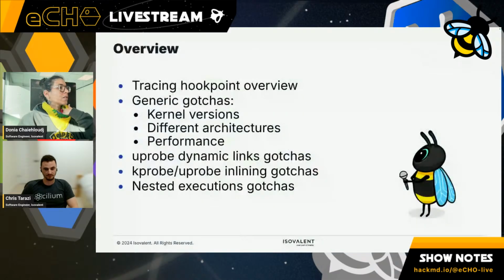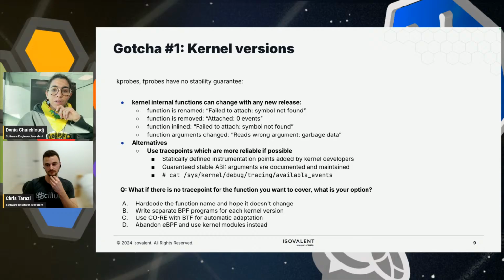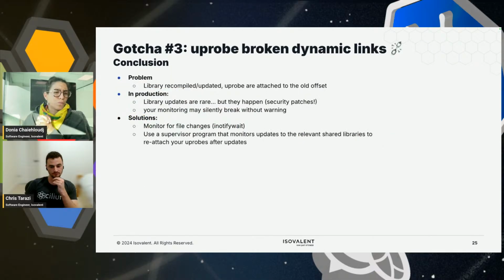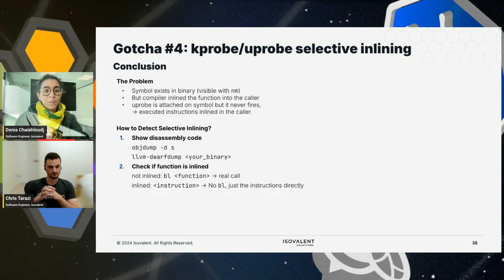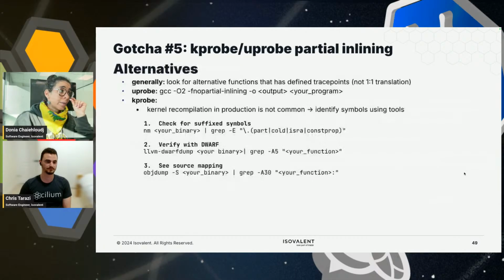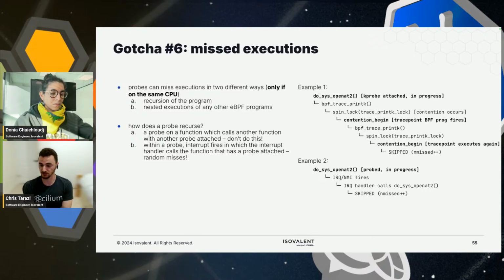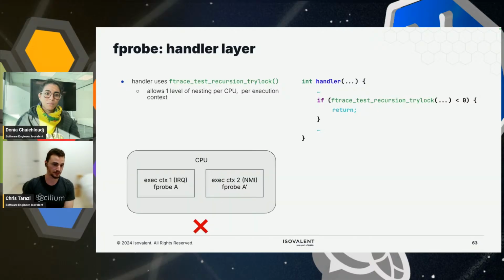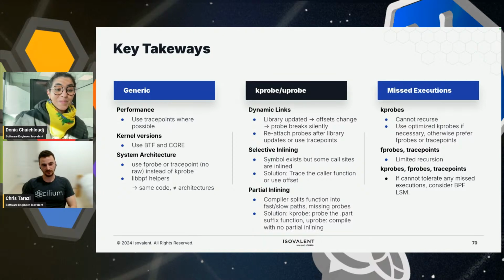eCHO Episode 203: eBPF Hookpoint Gotchas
eBPF programs often behave differently than developers expect, not because of incorrect logic, but because of subtle behaviours of the hookpoints themselves.

Join Donia Chaiehloudj and Chris Tarazi to run through commonly misunderstood attachment types like kprobes/fentry, tracepoints and uprobes, and real-world gotchas that routinely affect production tools. Learn why they occur and how to work around them.